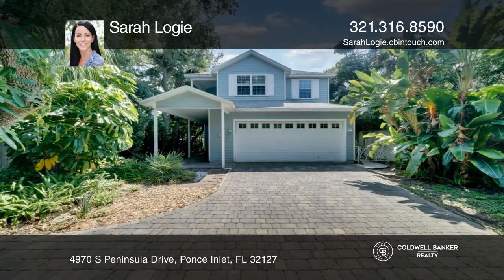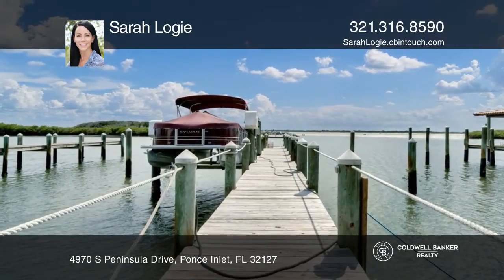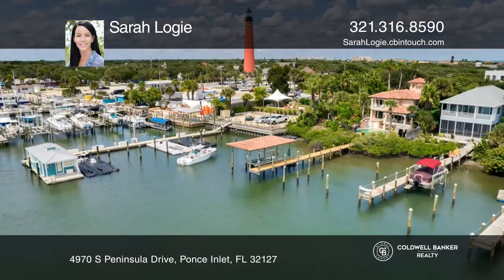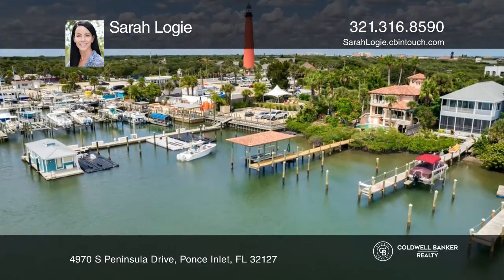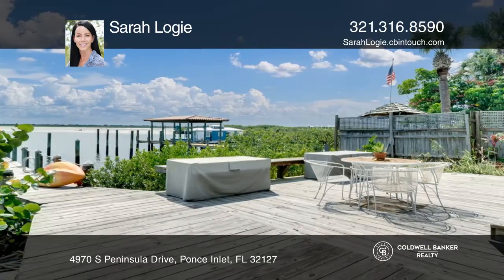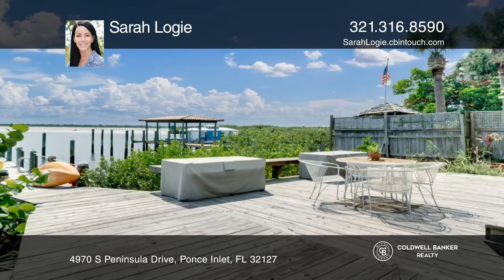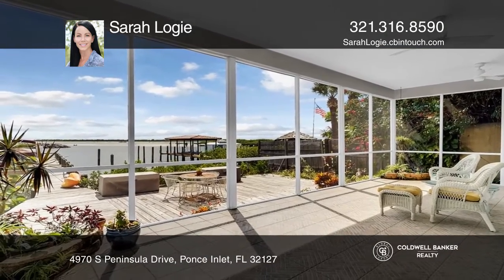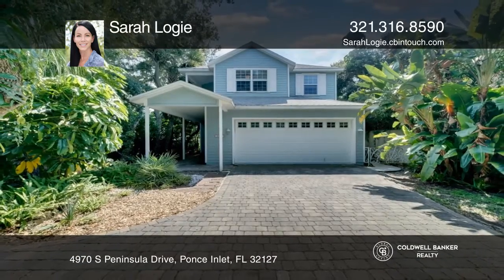4970 S Peninsula Drive Ponce Inlet, FL | ColdwellBankerHomes.com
4970 S Peninsula Drive, Ponce Inlet, FL

Dont miss the rare opportunity to own this unique Ponce Inlet sanctuary. It is one of five homes on the cove. This home has deep water access with a view of the Atlantic Ocean. Not to mention it is across from disappearing Island and the only local Dog Beach. You and your family can enjoy many loca